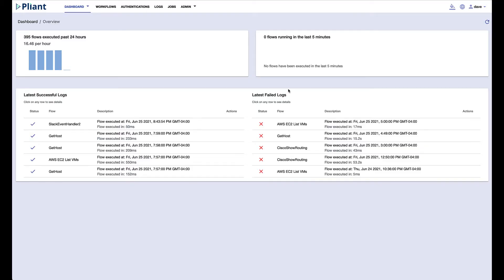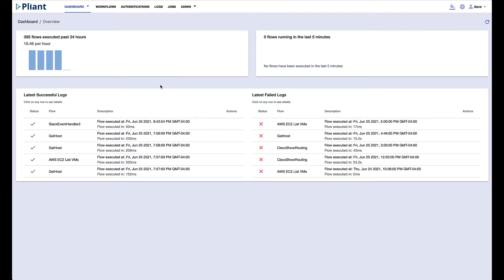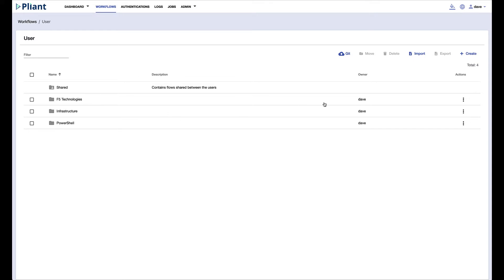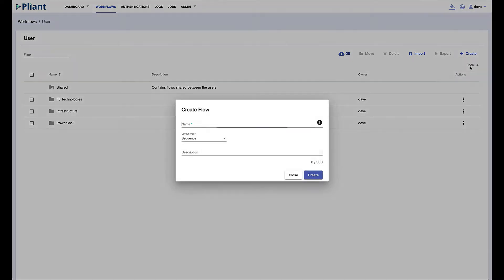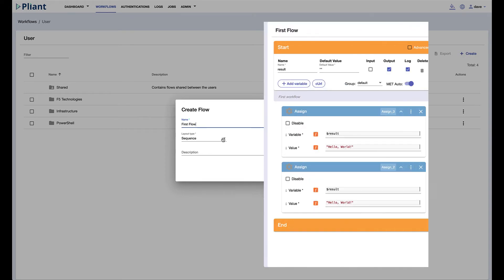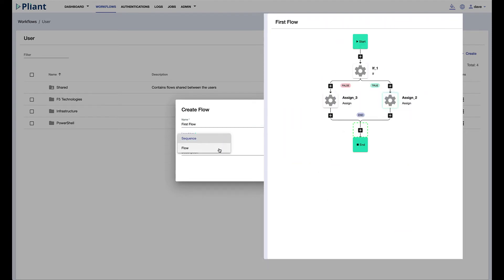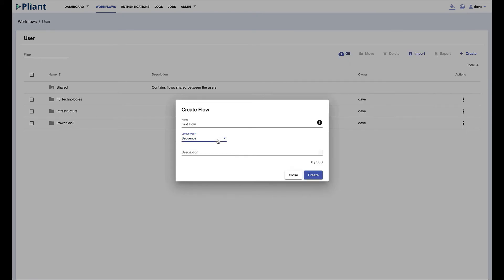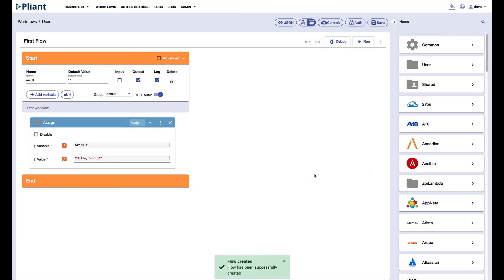Pliant How-To Creating your first workflow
How to on creating a Pliant workflow.